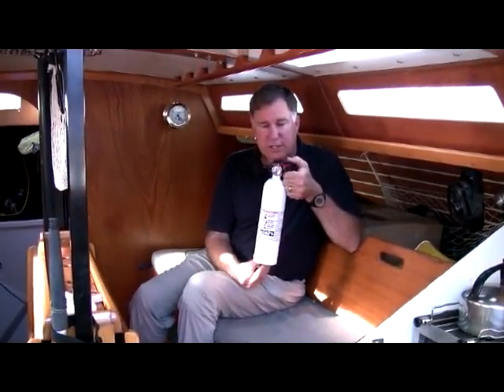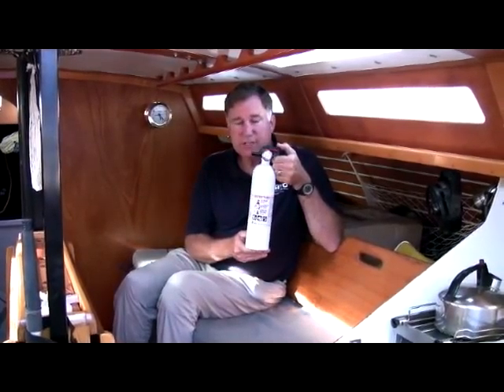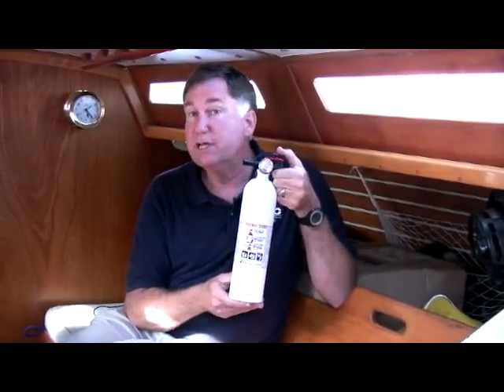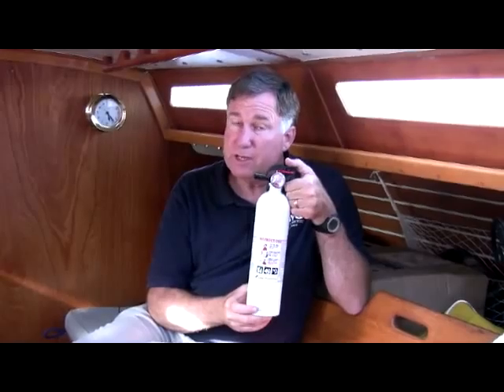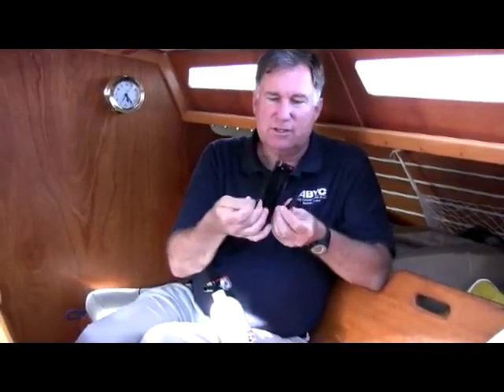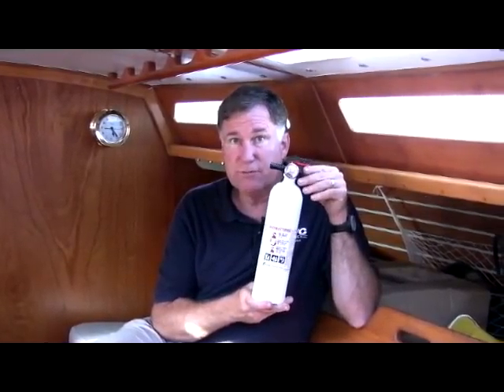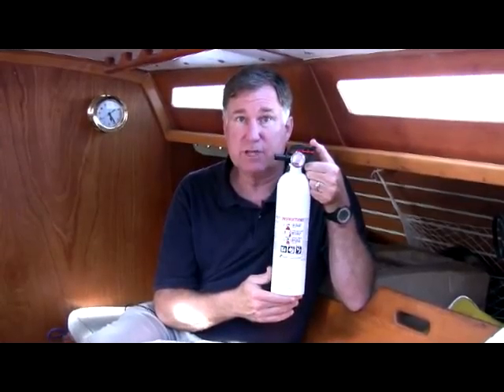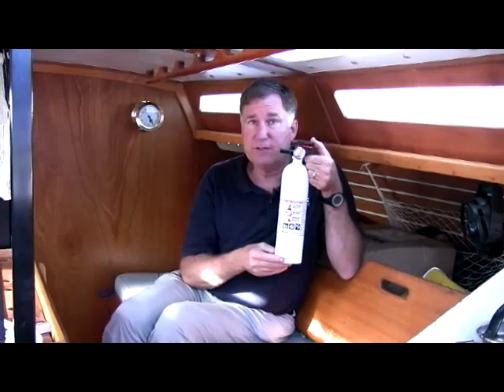Mariner Fire Extinguishers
These durable, USCG-approved Mariner 110 Fire Extinguishers feature easy-to-use, non-corrosive Zytel valves and handles. Tri-Class extinguishers will put out oil, grease and electrical fires, as well as wood, paper, cushions, canvas, fiberglass, rubber and plastics. Extinguishing agent: 2-3/4lb monoamonium phosphate dry chemical. Integral gauges indicate if the extinguisher is ready for use. Extinguishing agent is corrosive to metal and electronics. Includes USCG-approved plastic bracket and metal mounting bracket.

Type: Portable
Activation Method: Manual
Disposable or Rechargeable: Disposable
Extinguishing Agent: Tri-class dry chemical (primarily monoammonium phosphate)
Fire Type Rating: 1-A:10-B:C
Agent Weight: 2-3/4lb
Dimensions: 14" x 4.5" x 3.5"
Valve Material: Nylon
Mounting Bracket Included: Yes
USCG Approval: Yes